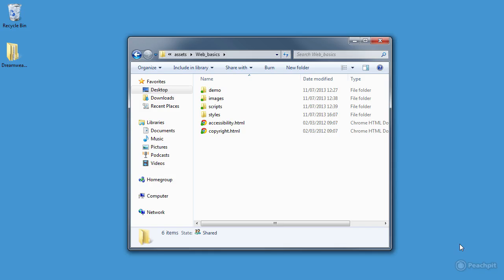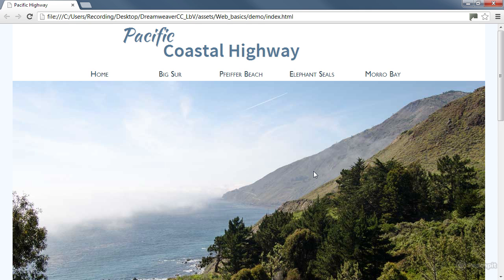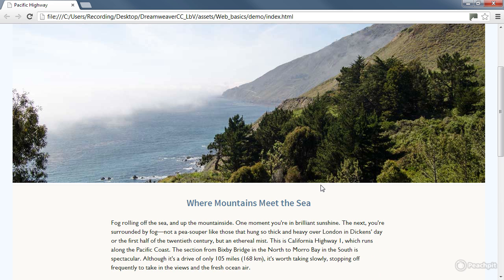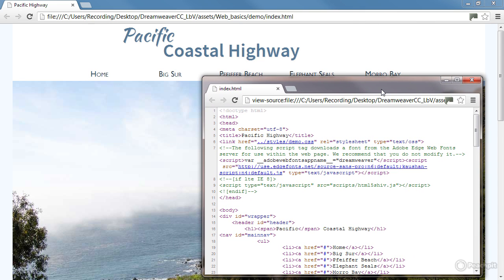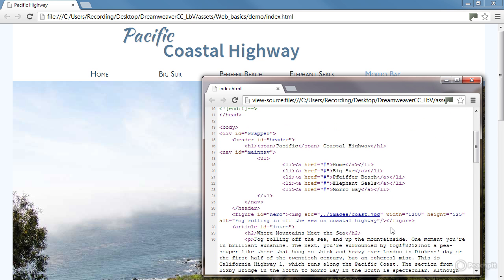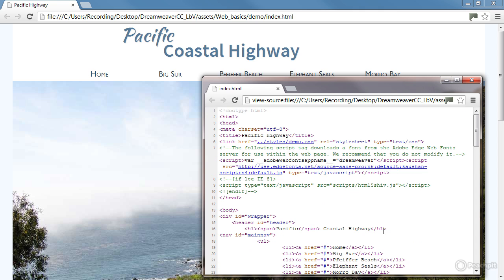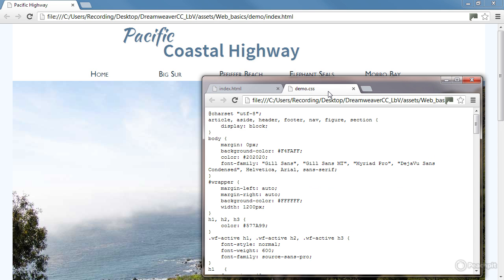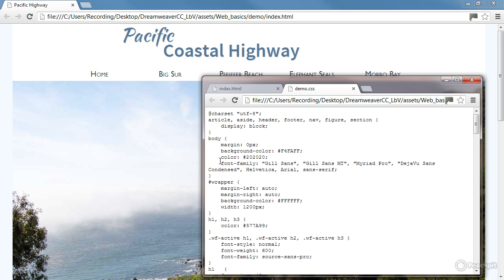006 How Web Pages Are Built